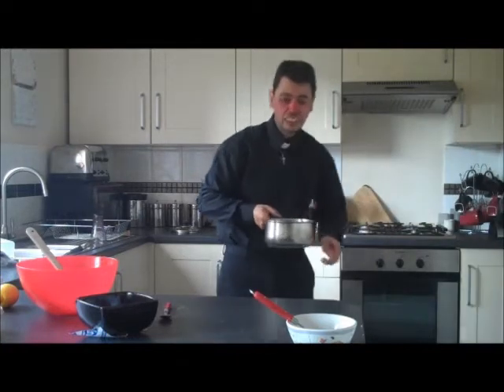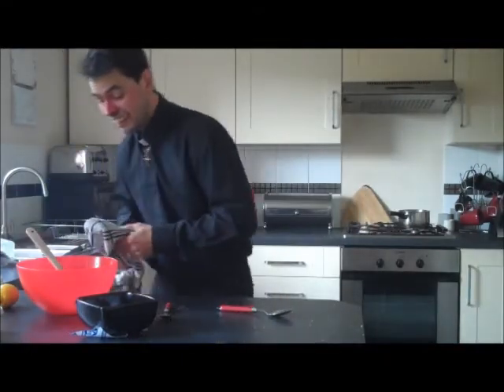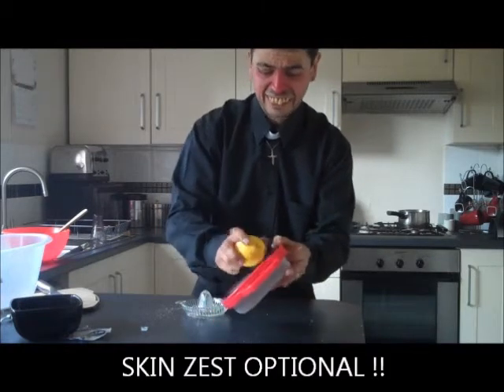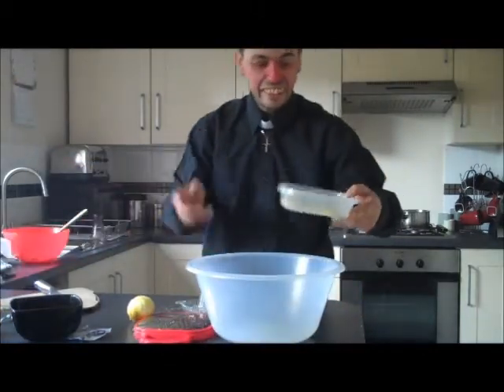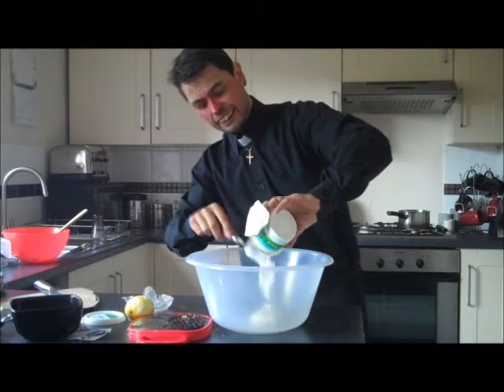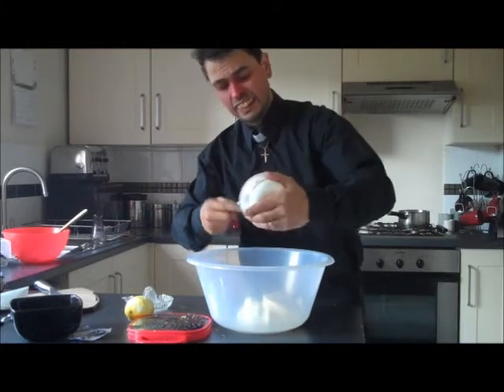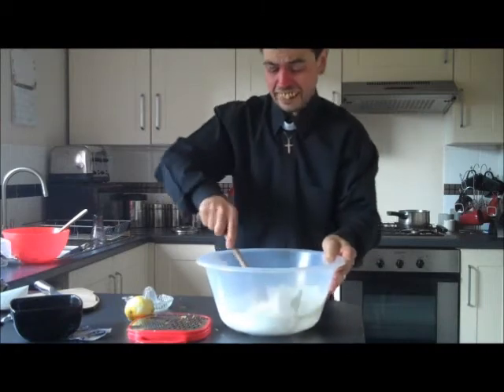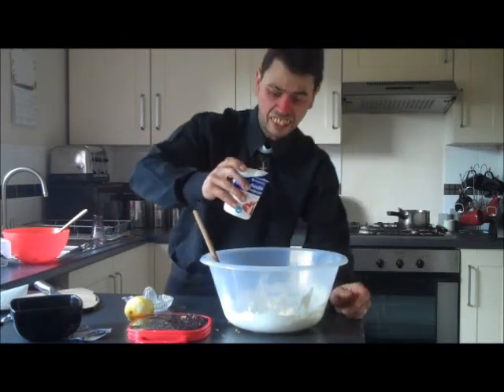HOW TO MAKE CHEESECAKE WITH FATHER REK PART 4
REKS LEMON CHEESECAKE PART 4